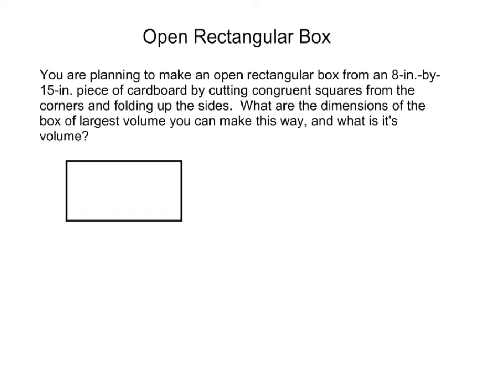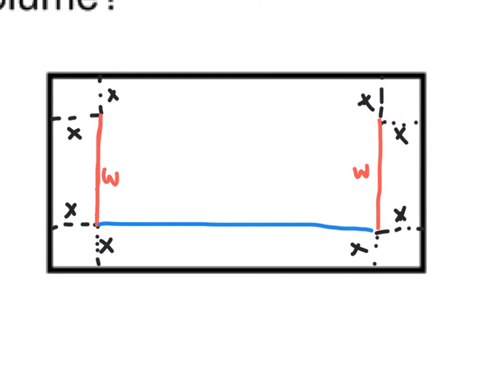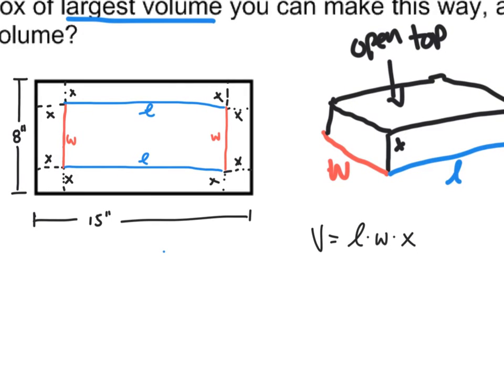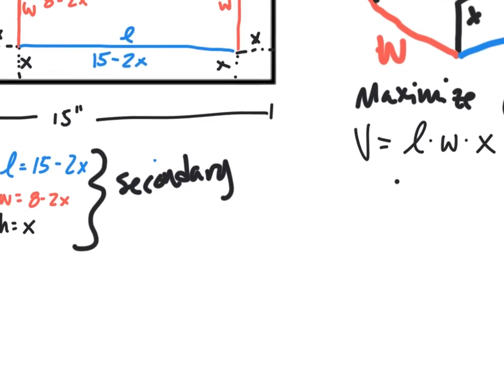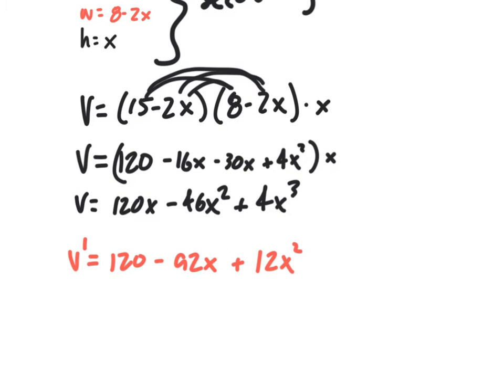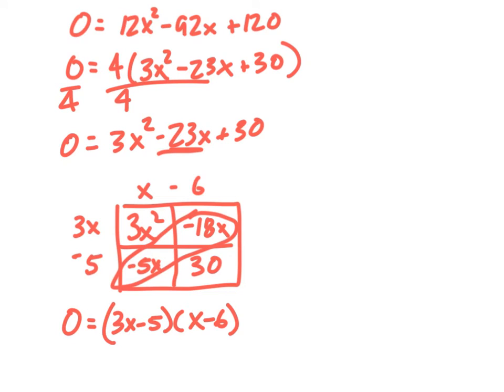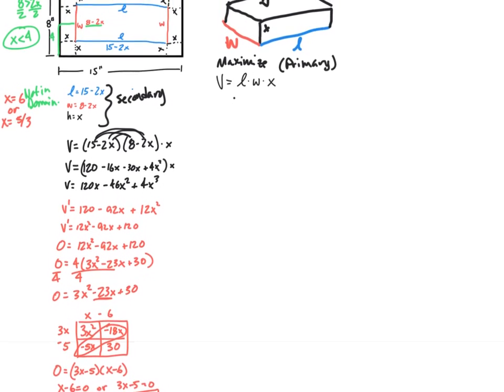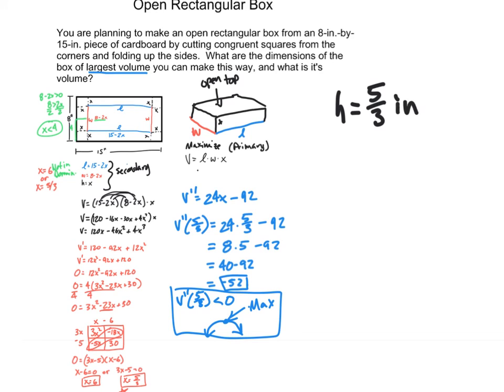CALC - 4.4 Optimization Notes Part 2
Following video is another example of optimization. We will do a problem on how to maximize the volume of a rectangular prism, by cutting squares out of the corners.